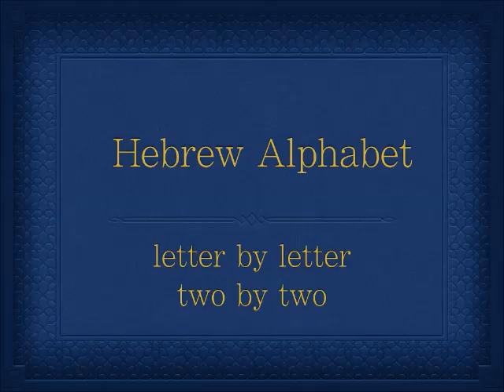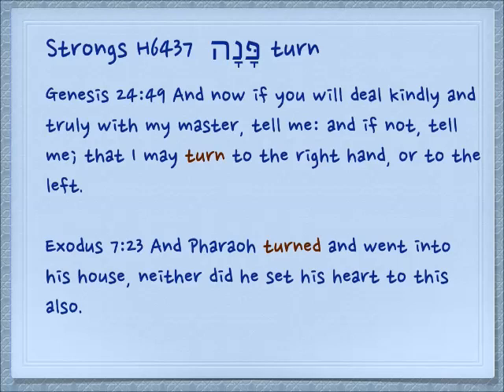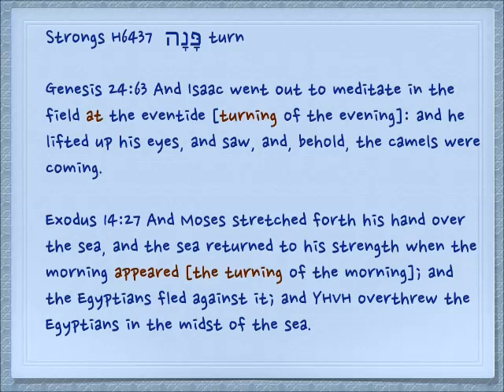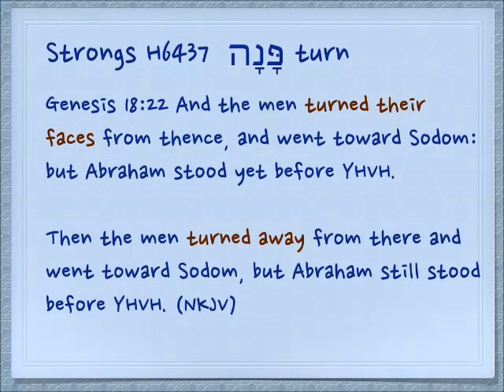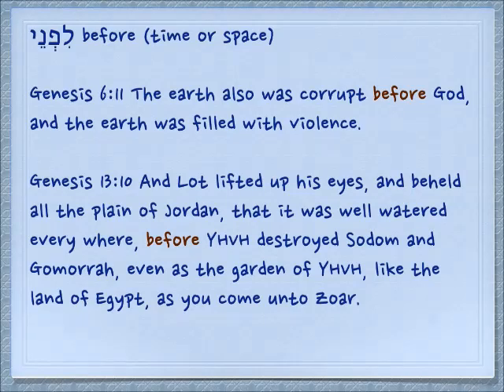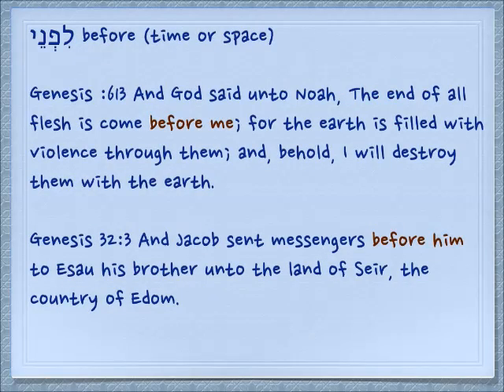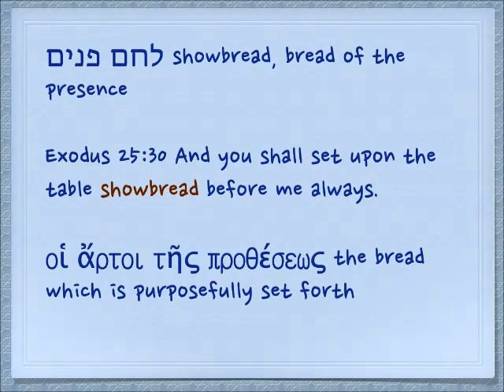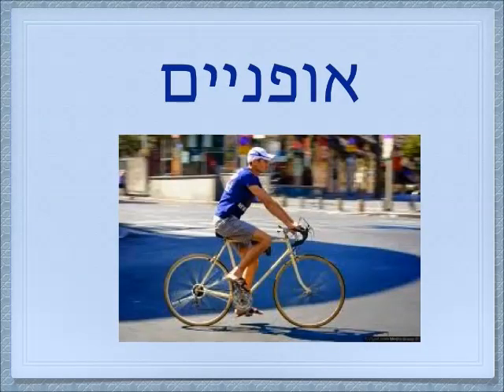Hebrew alphabet letter by letter - supplementary lesson covering the peh nun pair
The many faces of Hebrew